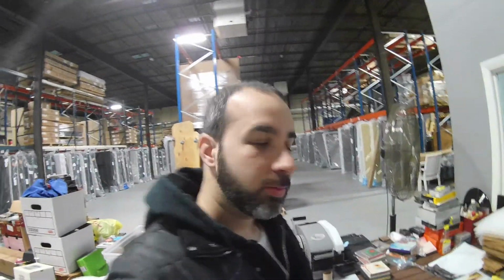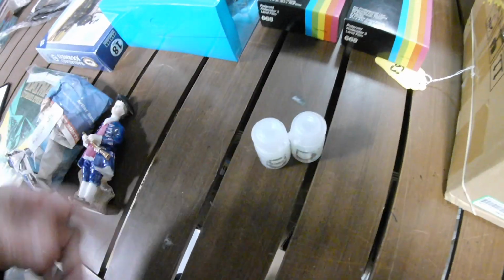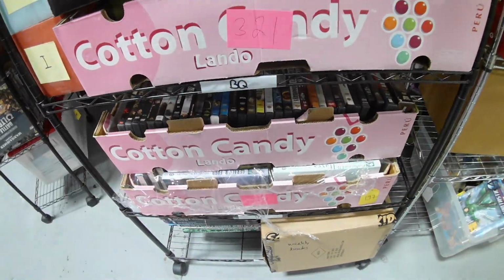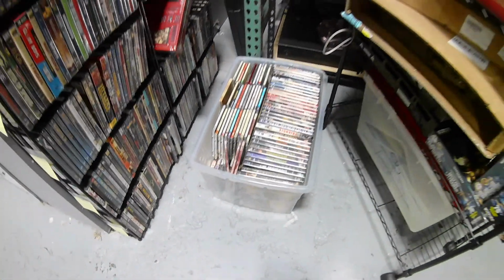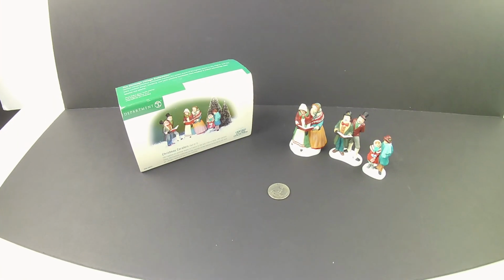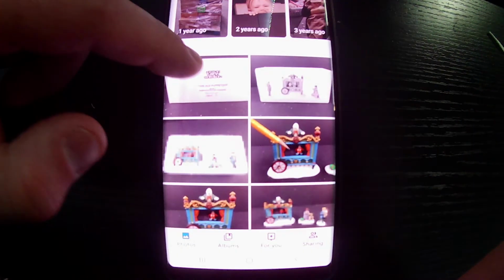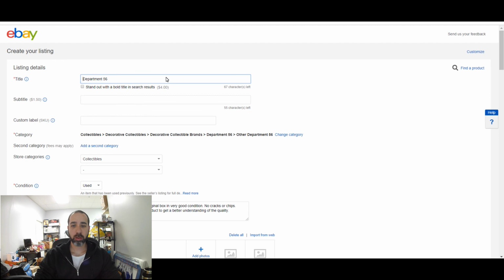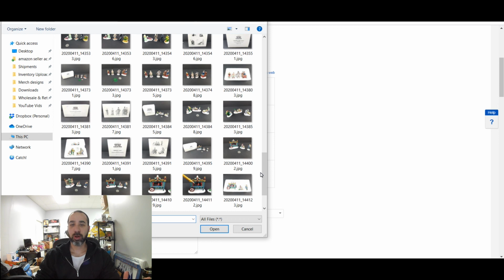Amazon Merchant Fulfilled Experiment Week #1 and Daily eBay Sales - What Sold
In this video I will show you how my first week on Amazon merchant fulfilled MF is going - what sold on Amazon and what sold on eBay.

I will share our method of creating a lot of listings on eBay and how to list multiple items in a short time. This is exactly what we do to list fast on eBay.

Join our Amazon merchant fulfilled first week and see how we are doing.

We are a full time online resellers, we sell on eBay and Amazon FBA.
We want to share our tips and teach other how to make money online like we do.